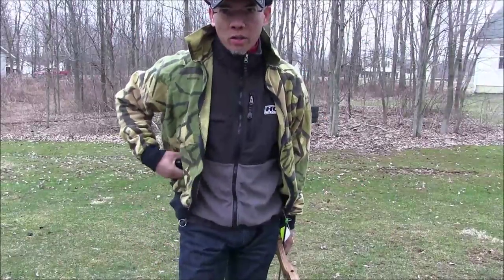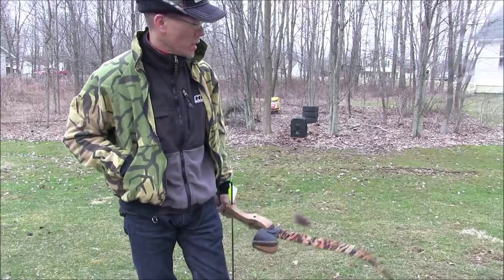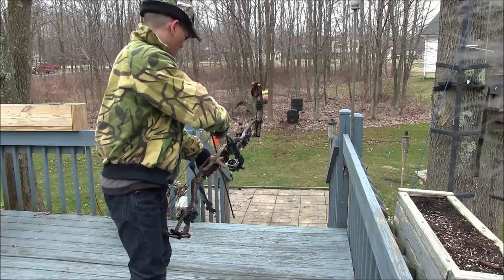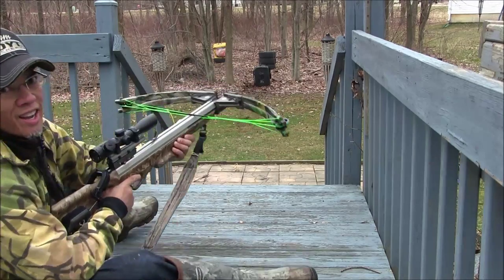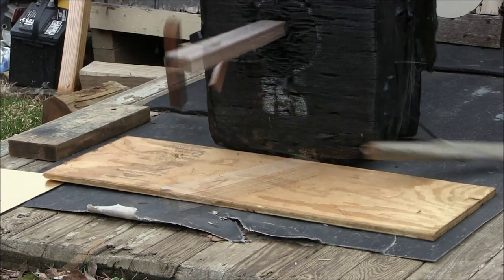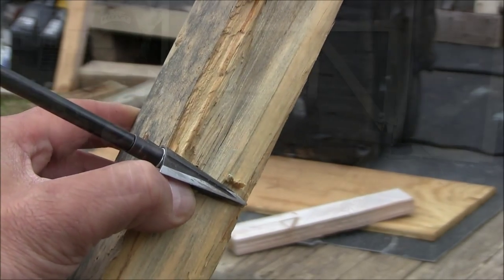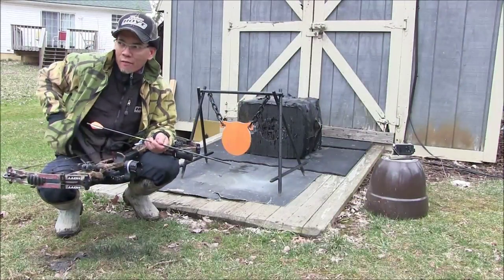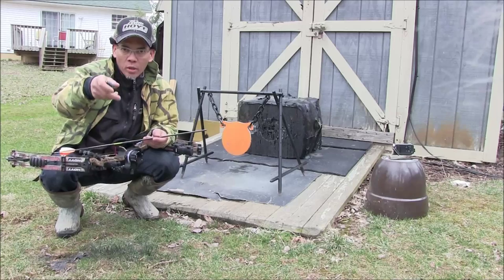Badger Broadheads Part II Accuracy and Destructive Tests